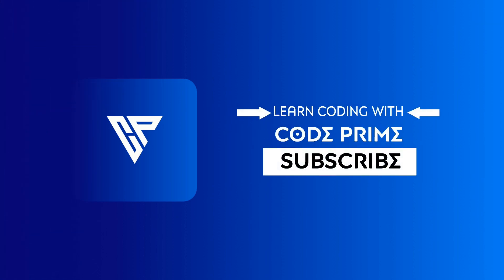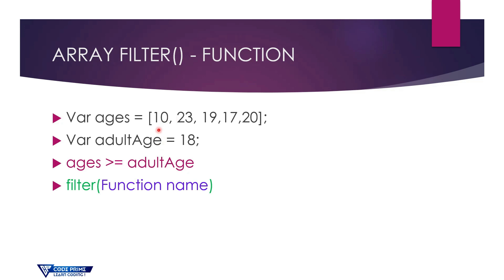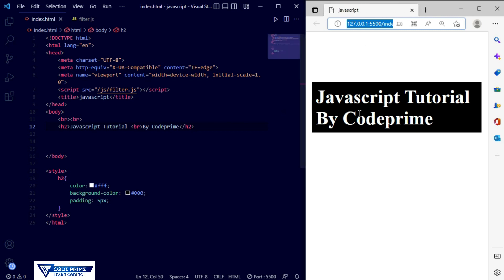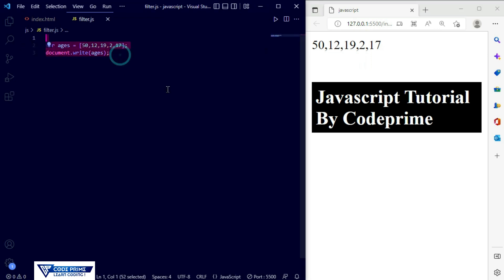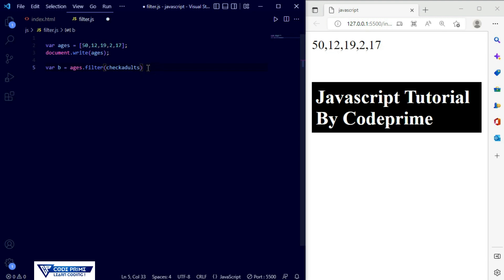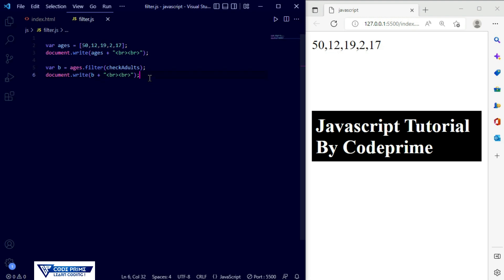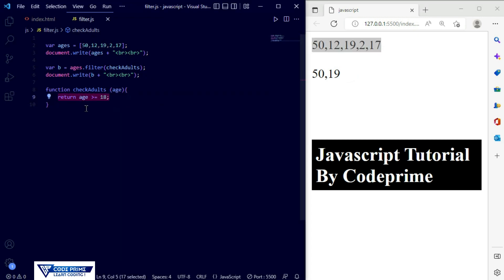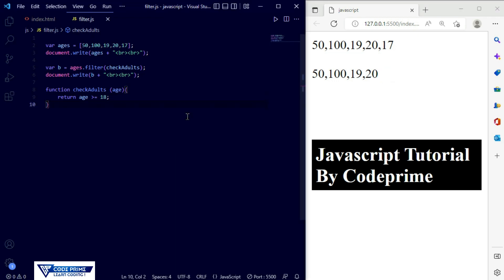Javascript Array Methods - Filter() | Javascript Tutorial: 32 | BY CodePrime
In this JavaScript Beginners Tutorial Series video, you are going to learn Javascript Array Methods - Filter() | Javascript Tutorial: 32 | BY CodePrime